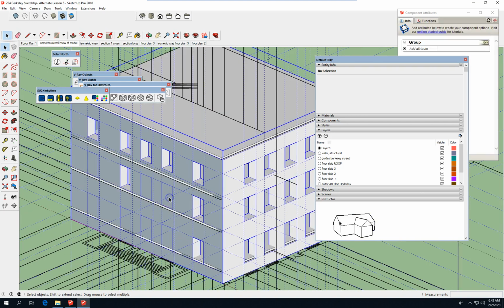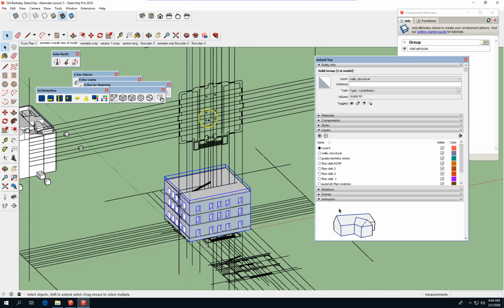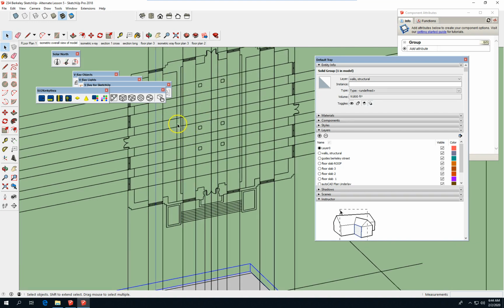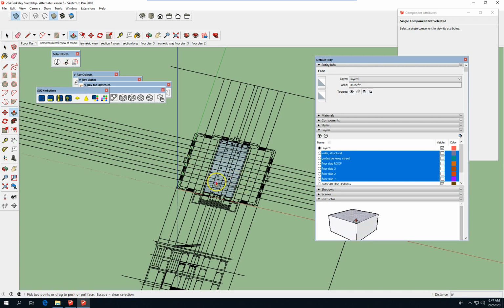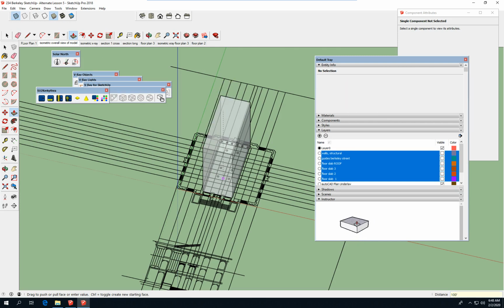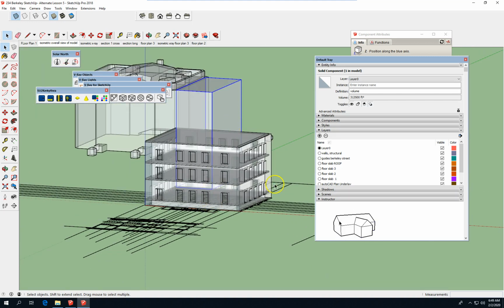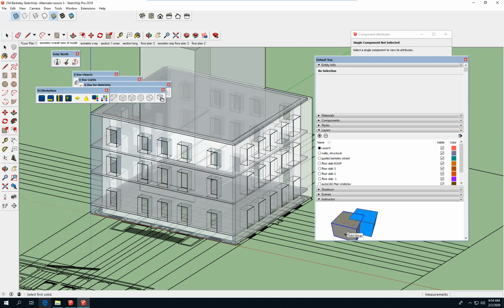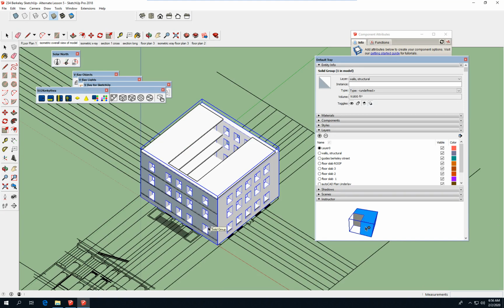234 alt lesson 6 volumes